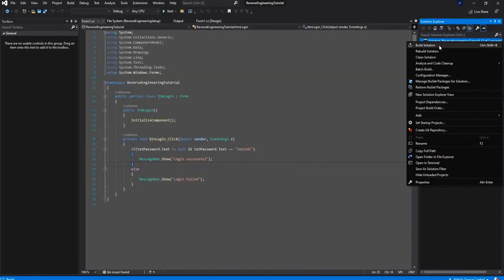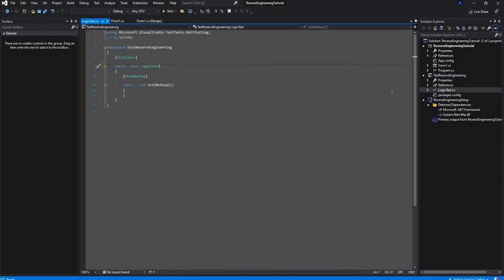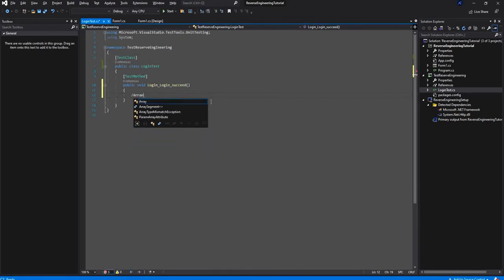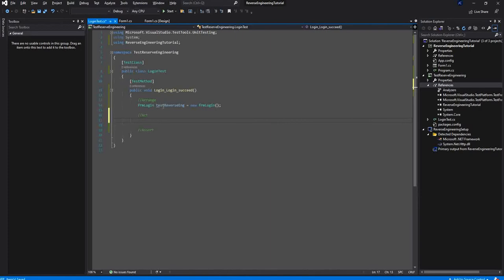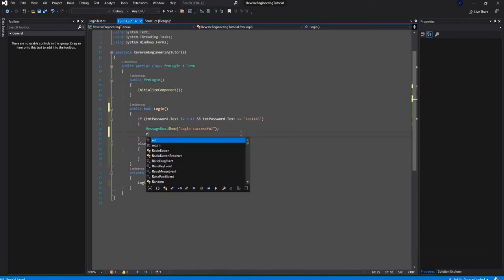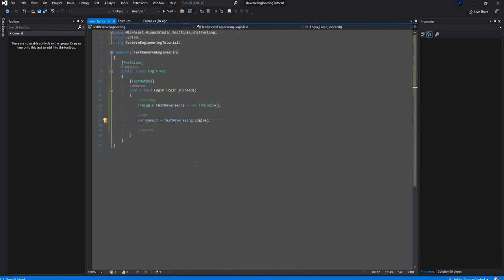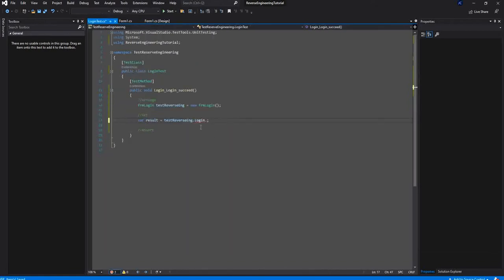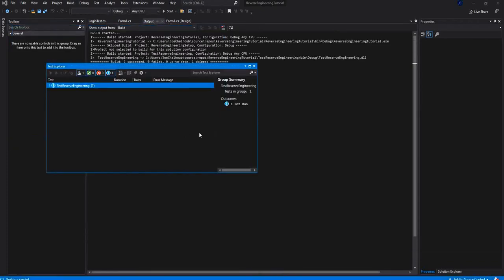c# unit testing | test driven development | xUnit tutorial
csharp (c#) unit testing is a test driven development project, made for beginners, explaining how the unit test is done on a project. In the tutorial that I am explaining in the video, you will understand how to integrate the unit testing in the development process, which bring to your project great benefits, you will be able to control the workflow testing of your solution, I also explained nunit, xunit and MSTest frameworks and tools, and how to use these frameworks in the development, the project is a .NET core application tutorial. The xunit testing c#  is created with visual studio 2019, it is a perfect practice for beginners.